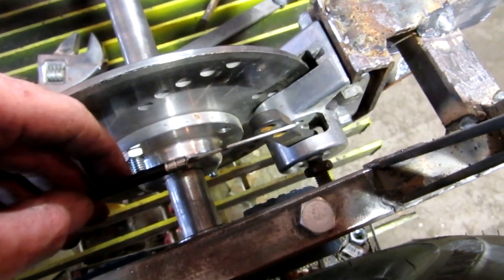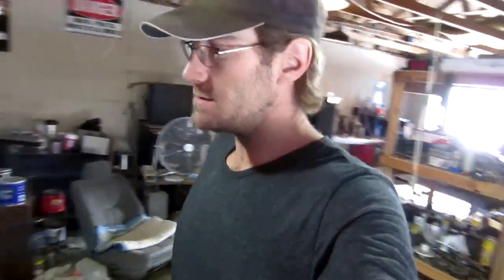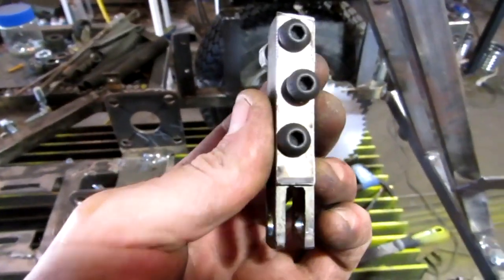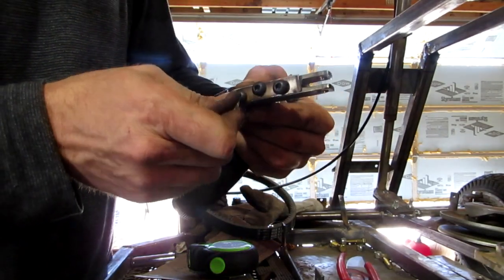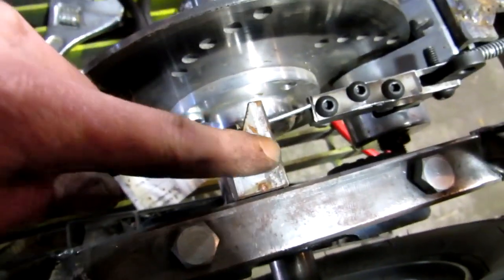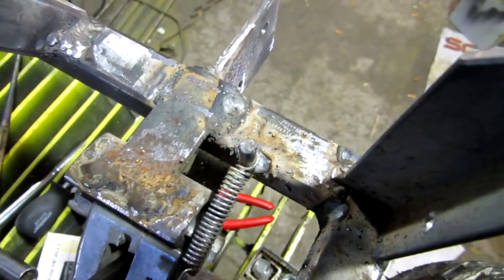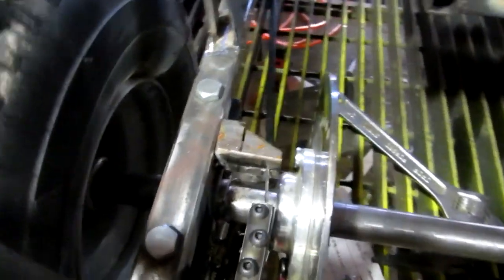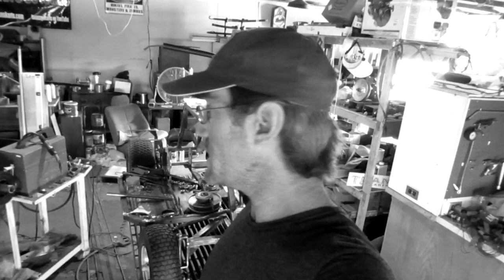Hyperion K4RT | go kart | Brake set up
Set-up and adjustment of the brakes on the Borderlands Hyperion K4RT (go kart) .